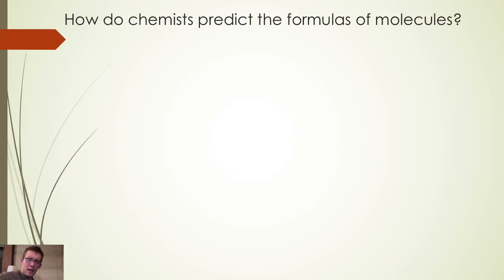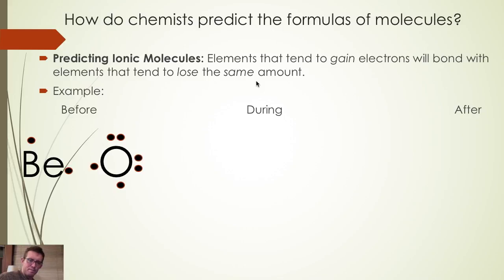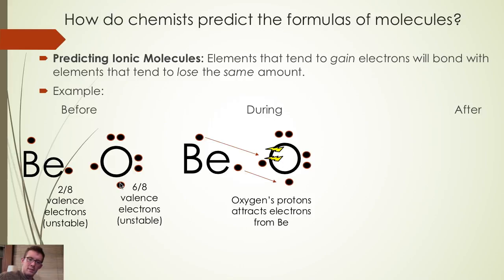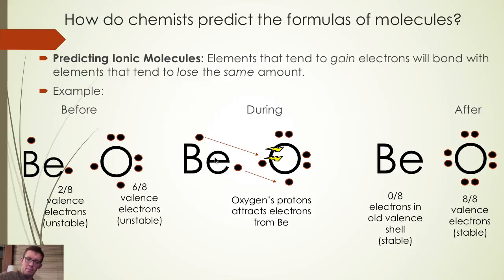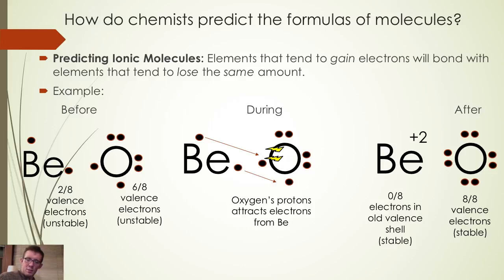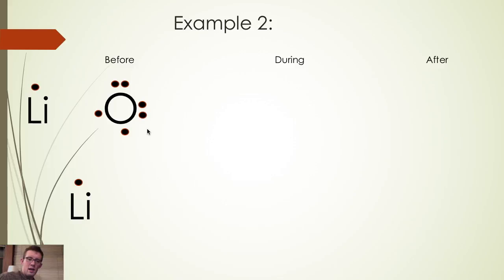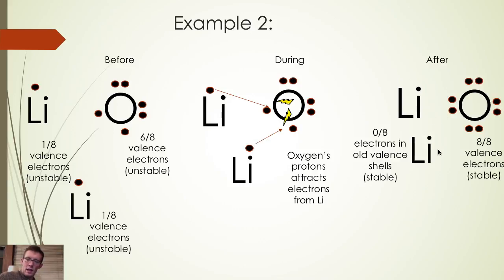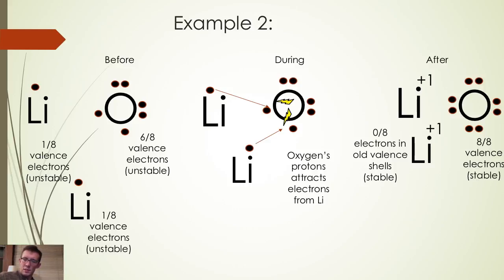Predicting Ionic Molecules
This video is about Predicting Ionic Molecules